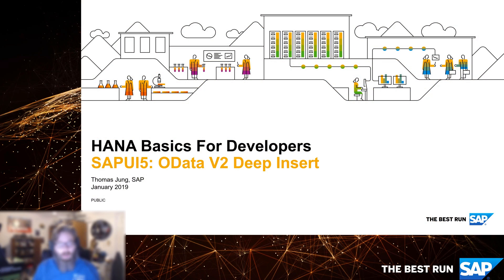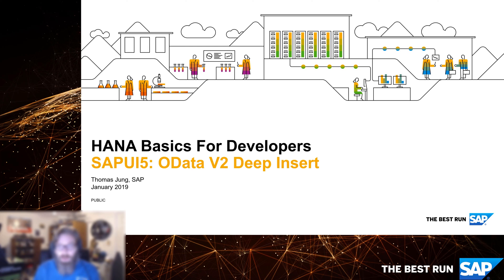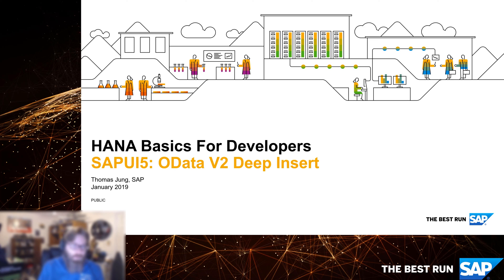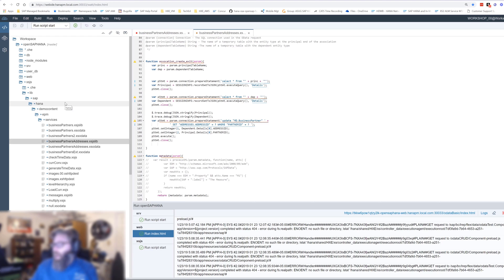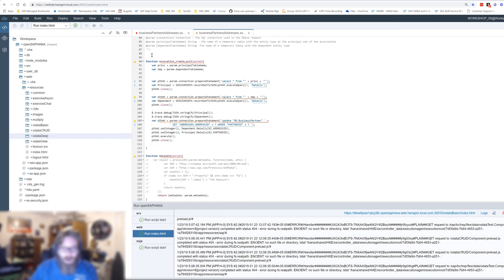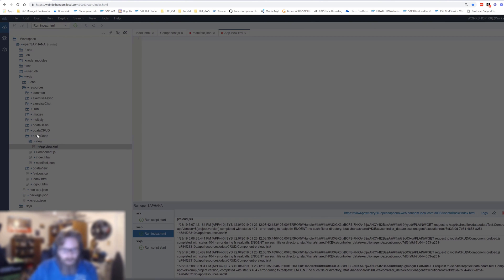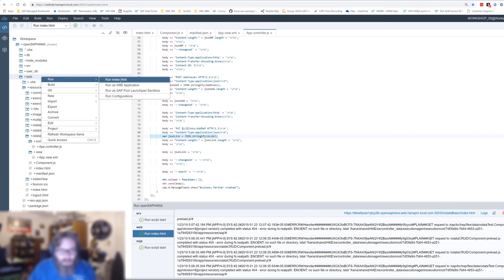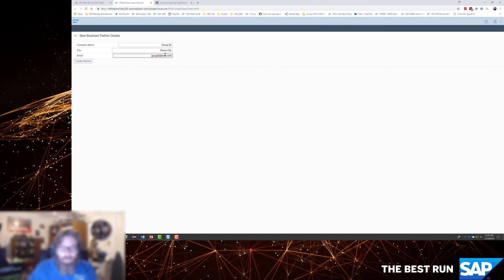SAP HANA Basics For Developers: Part 10.9 SAPUI5 OData Deep Insert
As we saw in the previous video, it is possible to perform multiple operations in one request.

This is particularly useful in situations where you are inserting objects with a parent/child relationship.  But what happens when you create both objects via generated keys on the server side.  In one batch how can you also create the relationship between the objects as well? This video will look at how to perform just such a ‘deep insert’ in one batch and will rely upon many of the techniques covered in previous videos.